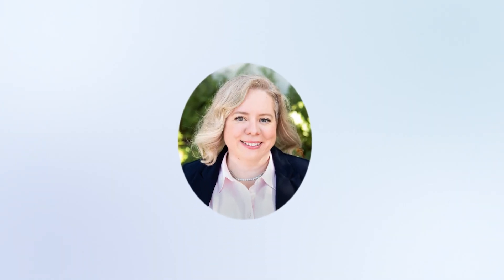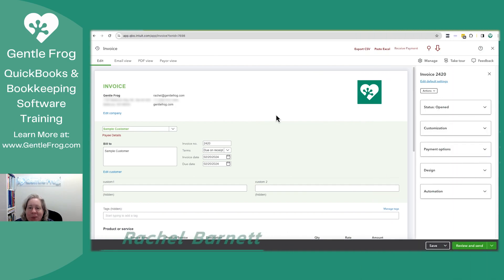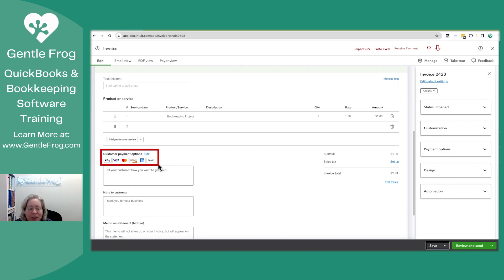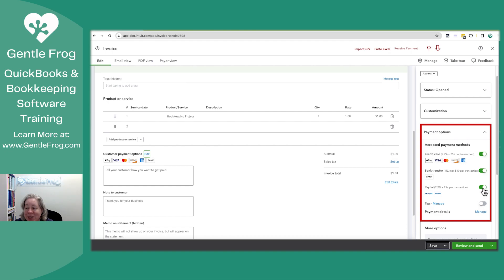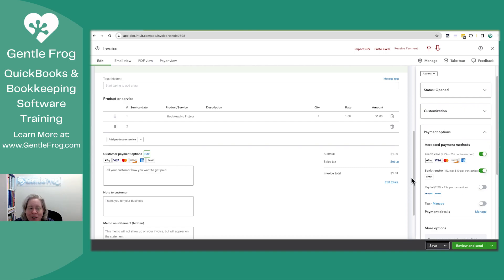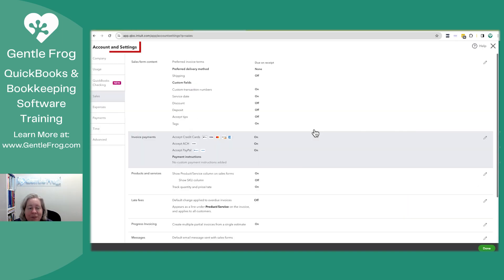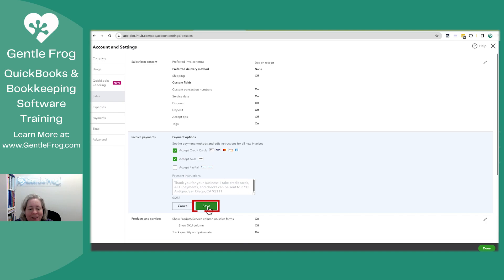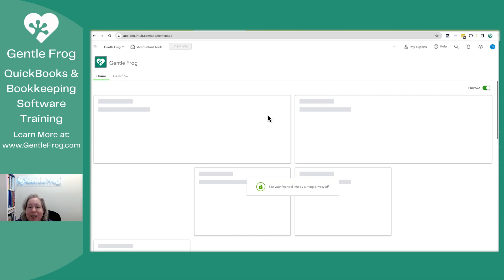How to Customize Payment Methods for Invoices in QuickBooks Online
Navigating payment method options for your invoices in QuickBooks Online can impact your invoicing process and your interaction with clients. In this quick tutorial, you'll learn how you can customize the payment methods you accept when creating an invoice in QuickBooks Online. Specifically, I noticed that PayPal was automatically selected as a payment option on my invoices, which might not suit everyone's business needs, including mine.

What You'll Learn:
- Discovering Payment Options: How to find and review the payment method options available on your QuickBooks Online invoices.
- Editing Payment Methods: Editing and customizing which payment methods you'd like to offer to your clients on the invoice.
- Editing Payment Methods in Account Settings: Instructions on how to access your account and settings to adjust your invoice payment options effectively.
- Turning PayPal On/Off: How to specifically enable or disable PayPal as a payment method for your invoices, depending on your business preferences.

 It’s crucial that your invoicing process aligns with your business operations and payment preferences. This video will show you how to make adjustments to your payment options within your QuickBooks Online settings.

This tutorial is perfect for small business owners, freelancers, and anyone using QuickBooks Online to manage their finances and looking to streamline their invoicing process by customizing their payment method options.

Timestamps
00:00 - Intro
00:28 - Customer payment options
01:17 - Edit Payment options in Account and Settings
01:50 - Outro